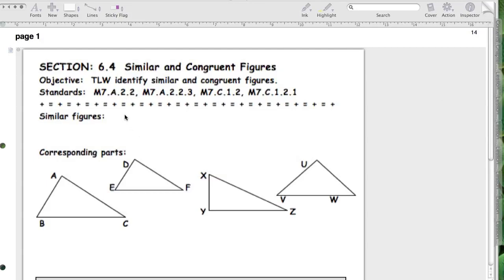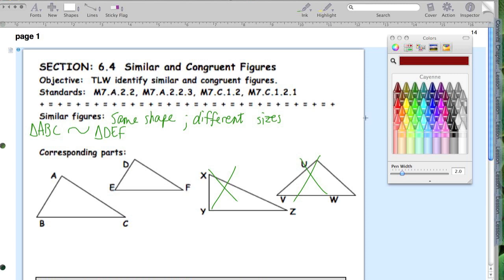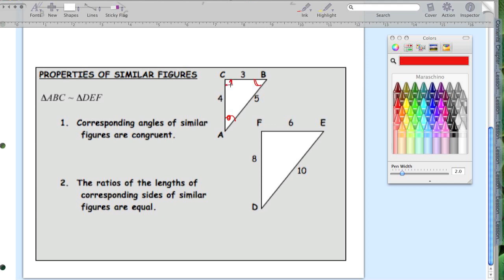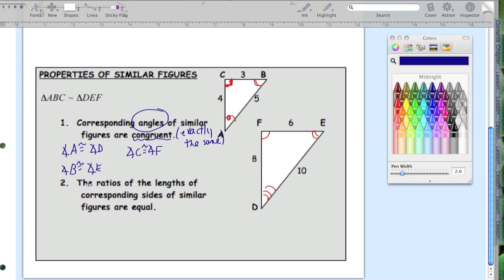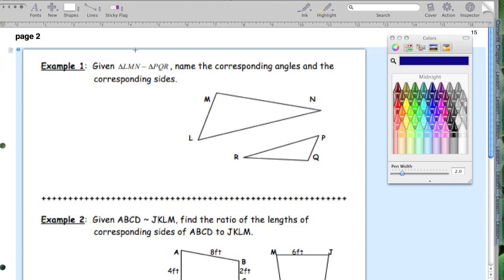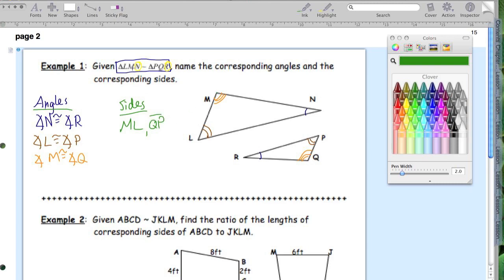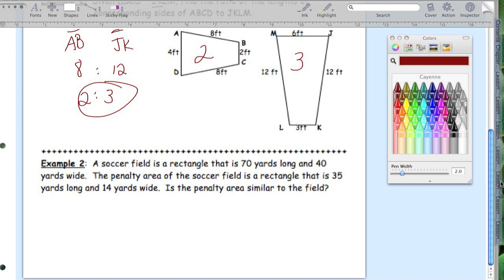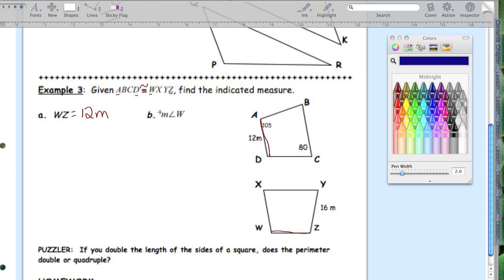Lesson 6.4 HD